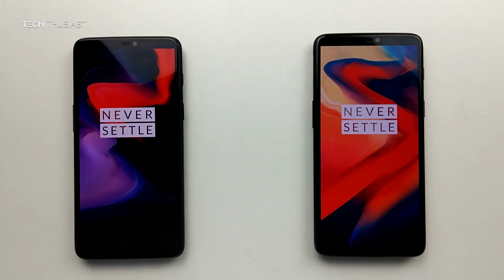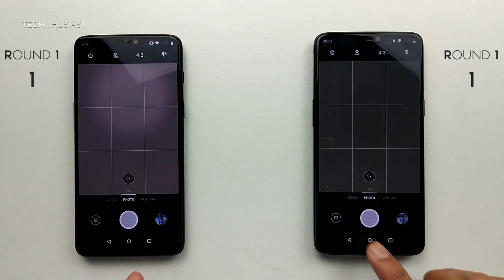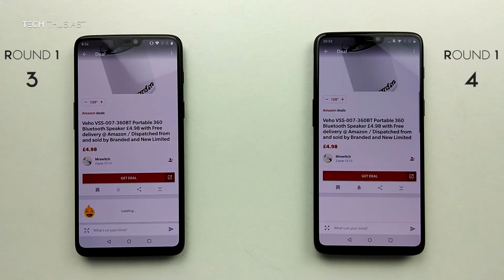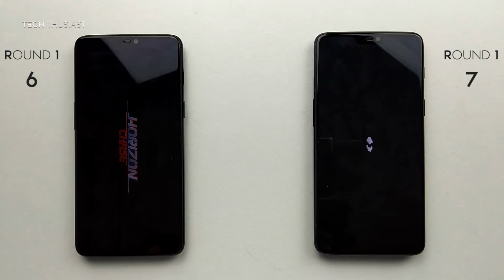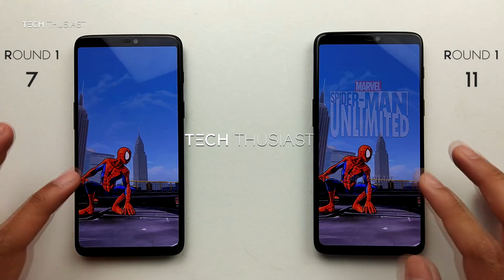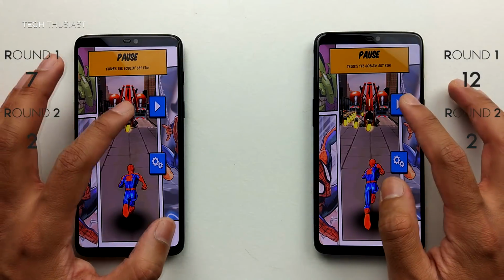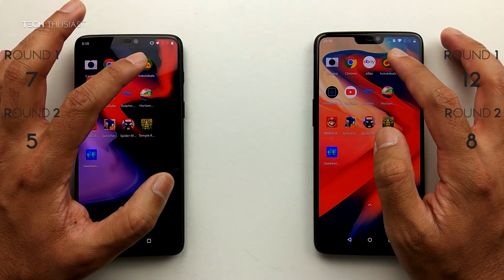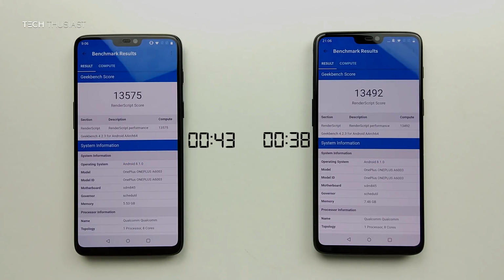OnePlus 6 (6GB) vs OnePlus 6 (8GB) Speed Test: The Speed You Need!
The Speed Test you have been waiting for. How much difference will 2GB of RAM make? Find out in this video.